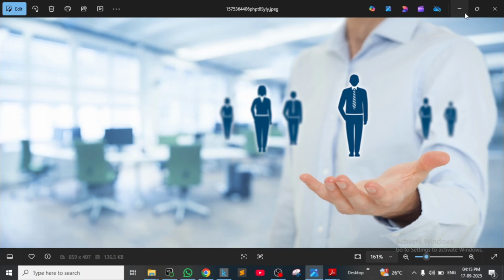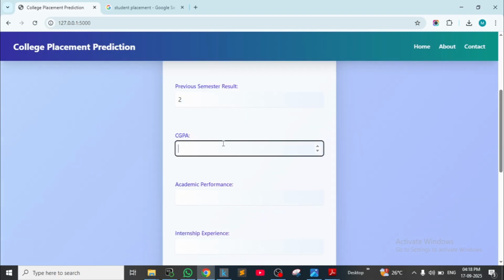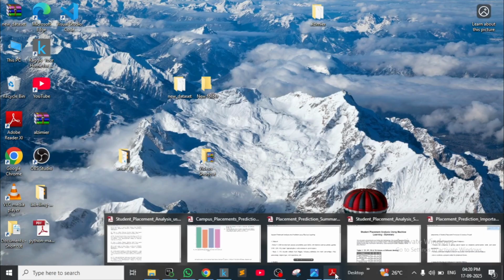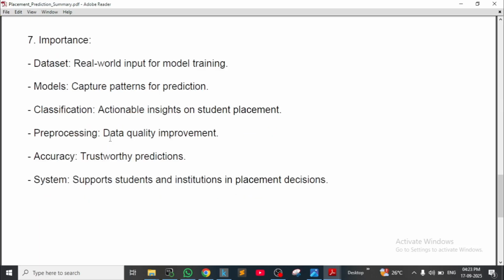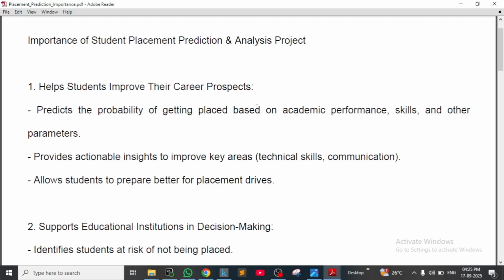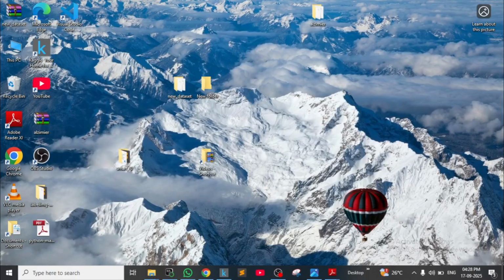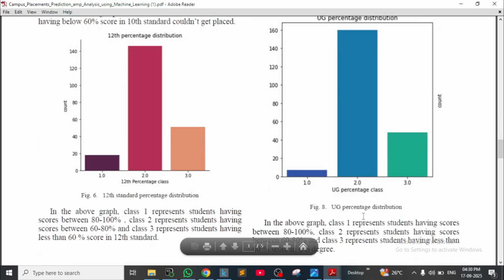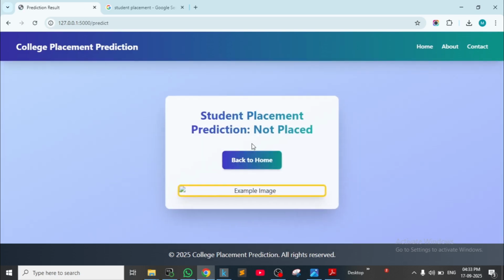Student Placement Prediction Using Machine Learning | Best IEEE Final Year Project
Finding the right job after graduation is one of the biggest concerns for students.
This project uses Machine Learning to predict whether a student will get placed based on their academic performance, skills, internships, communication ability, aptitude score, and other career factors.

This is one of the most trending IEEE final year projects in AI & Data Science.

🧠 Project Overview

The Student Placement Prediction System analyzes student performance data and predicts the probability of getting placed in campus recruitment.

The model learns patterns from historical student data and makes predictions based on:

CGPA / GPA

SSC & HSC percentage

Technical skills

Programming languages known

Certifications & internships

Communication skills

Aptitude test performance

Previous backlogs

The output is a binary prediction:
✔ Placed
✖ Not Placed

Accurate placement prediction using ML

Multiple model evaluation (accuracy, confusion matrix, ROC curve)

Student data analysis with visual graphs

User-friendly Flask web application

Prediction dashboard for students

Helps colleges identify students who need training

Improves placement preparation strategies

💻 Technologies Used

Python

ML Algorithms Used:

Logistic Regression

Random Forest

Decision Tree

SVM

KNN

XGBoost

Flask Web App (HTML, CSS, JS)

🎓 Suitable For

BE / BTech / MTech / MCA / BCA Students

IEEE AI & Machine Learning Projects

Data Science & Predictive Analytics Projects

College Placement Cell Tools

Student Performance Analysis Systems

📦 Project Package Includes

You will receive:

✅ Complete Python Source Code
✅ Cleaned Dataset
✅ Trained ML Model
✅ IEEE Format Report + Abstract + PPT
✅ Flask Web Application
✅ Accuracy Graphs & Visualizations
✅ Full Setup + Explanation Support